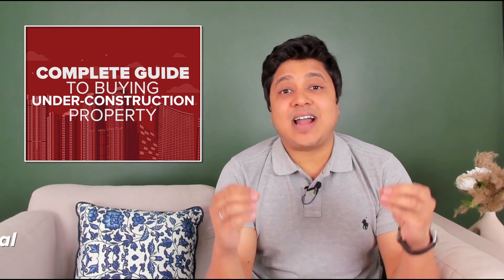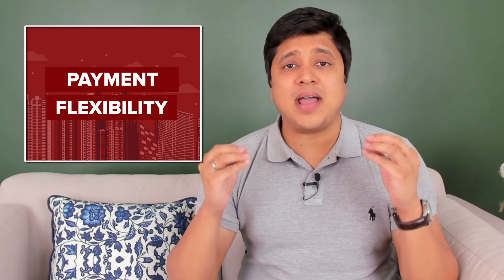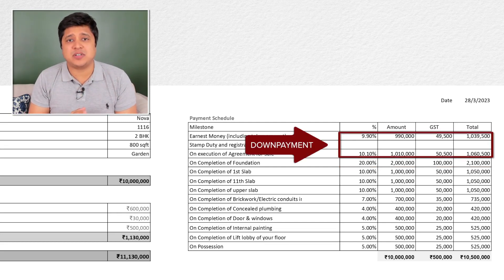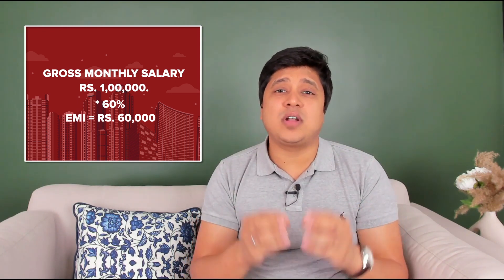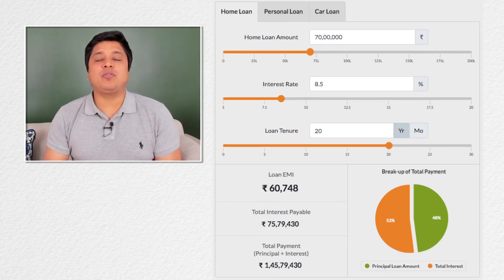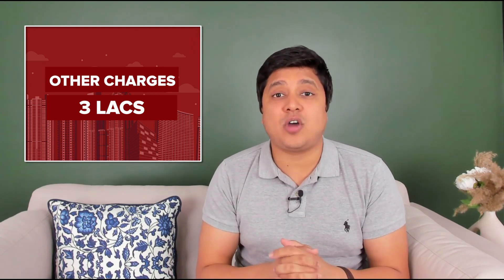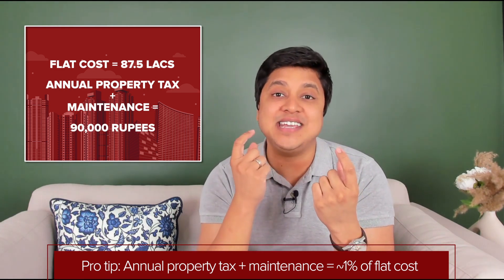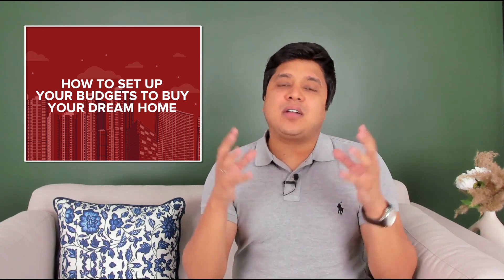How to Set Up A Home Buying Budget? | Eligibility, EMI, Other Costs, Affordability Explained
A home is one of the most significant and exciting purchases you’ll ever make in your life. Your home-buying journey can be easier if you have a solid financial foundation. A solid financial foundation starts by evaluating affordability, considering your income, EMI amount, and other expenses. By the end of this video, you’ll surely be able to create a budget for your house on your own!